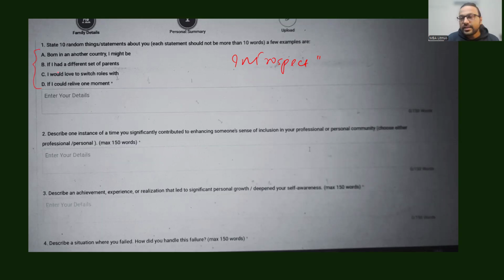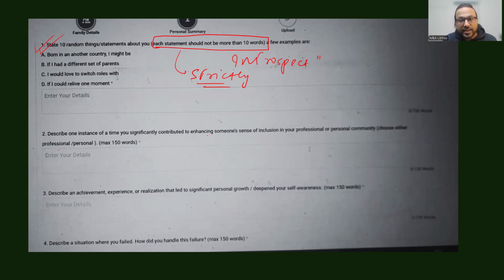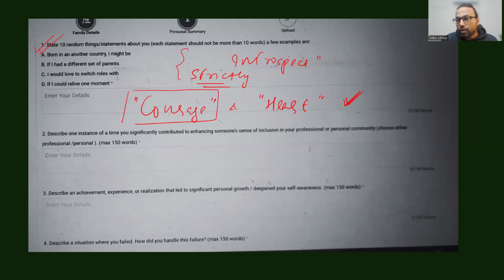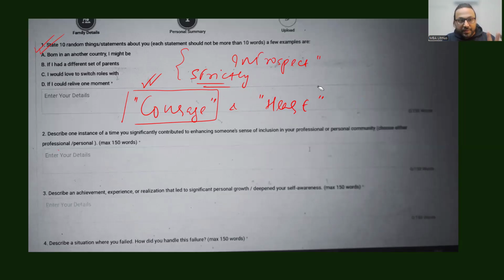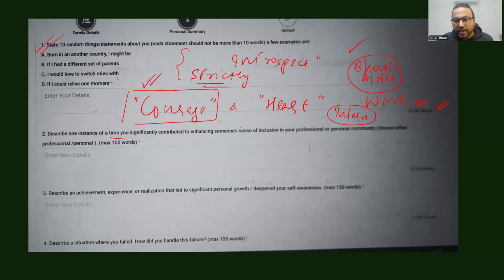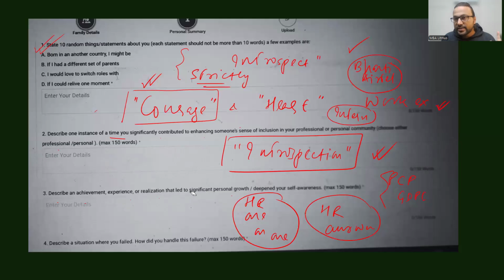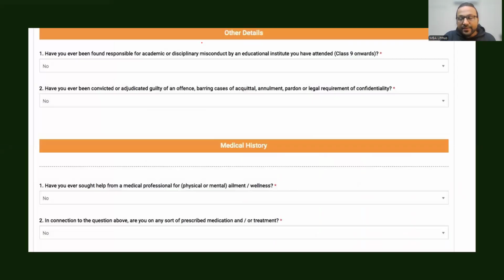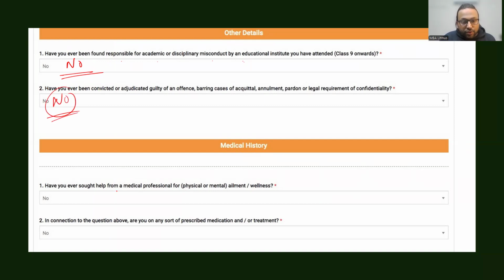SPJIMR Form Filling Guide | POST CAT PREP | Season 7 | MBA Litmus | Sudhanshu Sir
Applying to SPJIMR Mumbai? Your application form plays a critical role in securing a profile-based shortlist. In this video, Sudhanshu Sir explains the complete SPJIMR form filling process, including how to present your profile, achievements, work experience, extracurriculars, and career goals effectively.

Learn the key aspects of the application that admissions committees evaluate and the common mistakes that applicants make while filling the form.